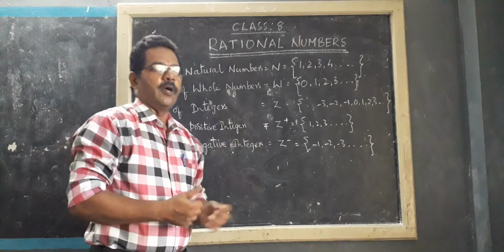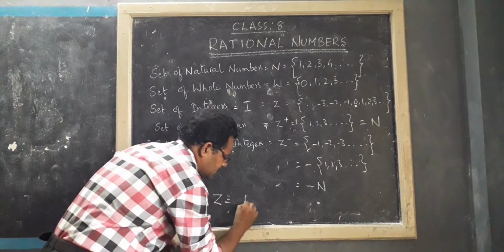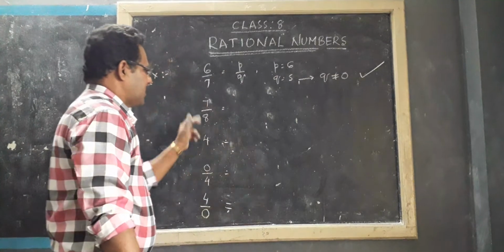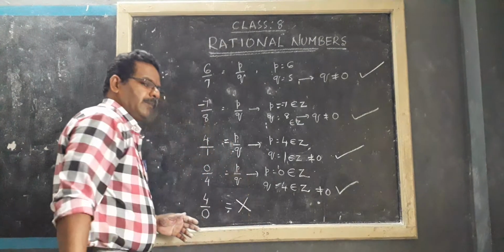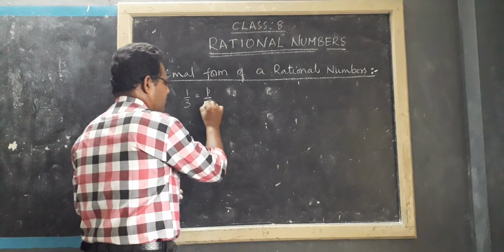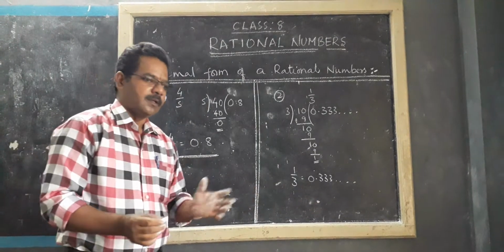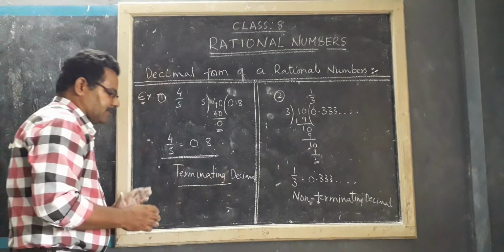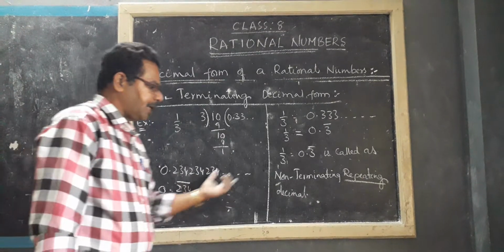8th class maths chapter 1 part 1